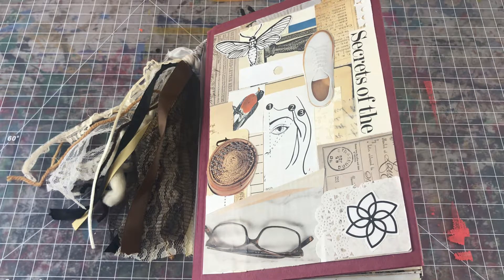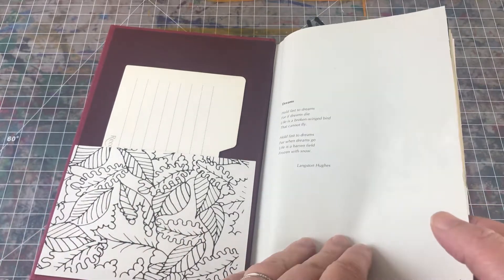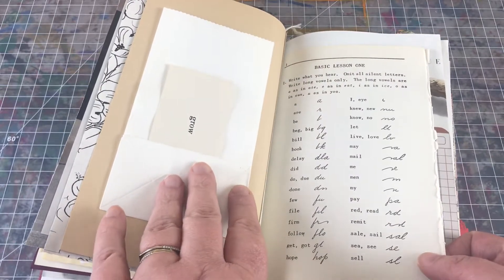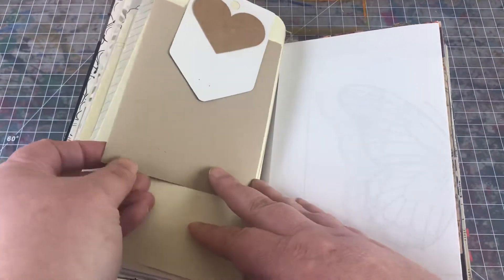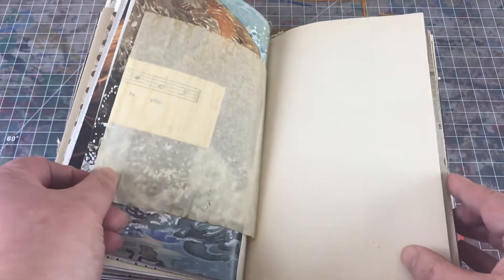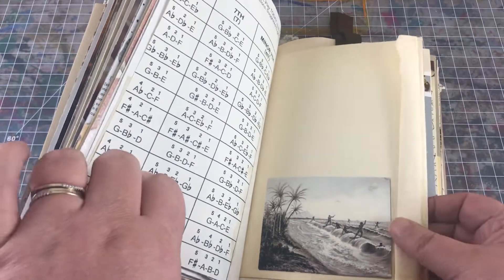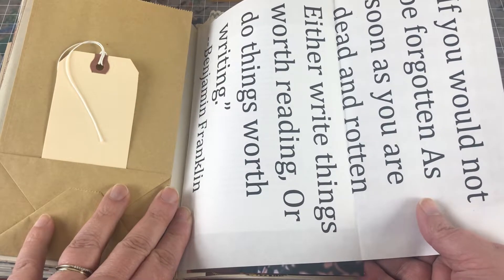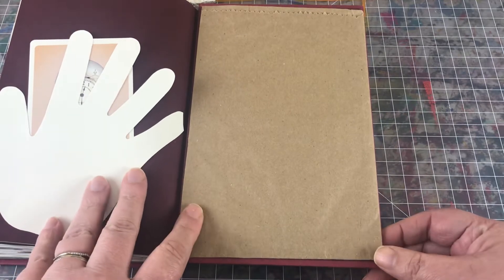Project Share: Neutral Journal IV